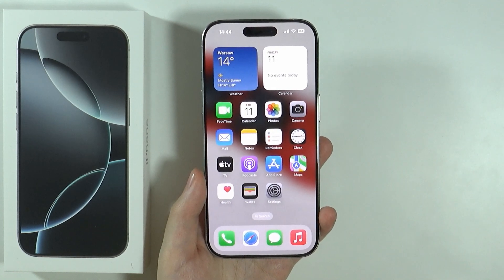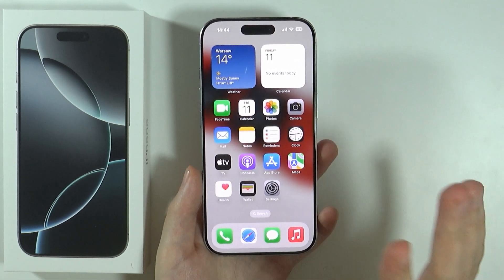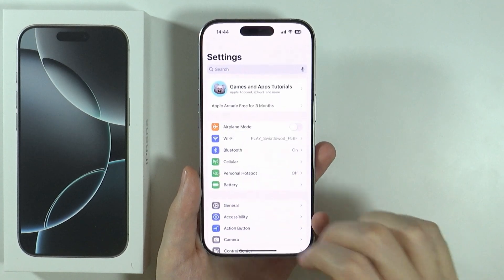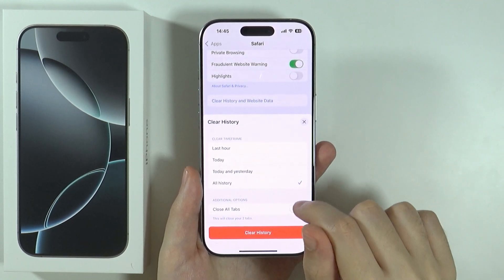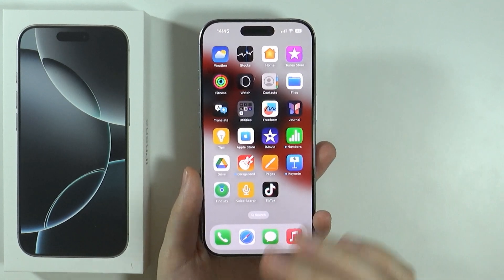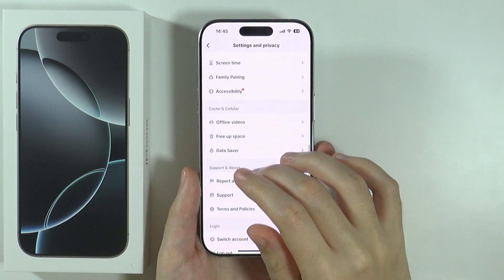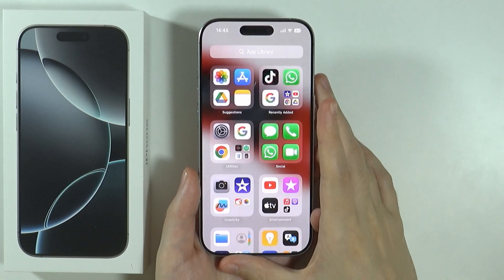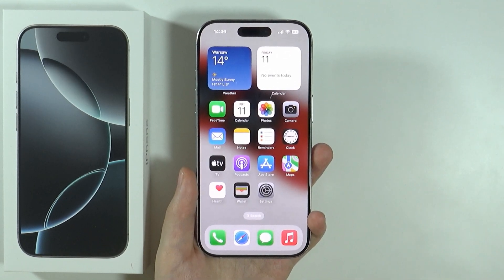iPhone 16 Pro/16 Pro Max: How to Clear Cache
Discover how to clear the cache on your iPhone 16 Pro or 16 Pro Max in this concise guide. We'll walk you through the steps to remove unnecessary temporary files, enhancing your device's performance and freeing up valuable storage space. Follow along to optimize your iPhone experience!